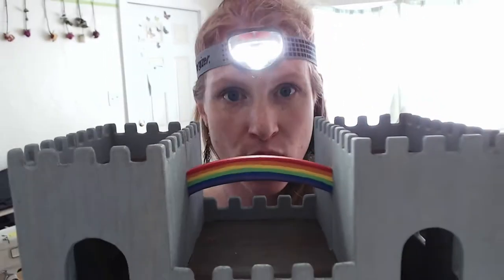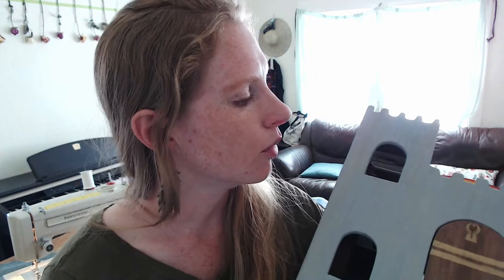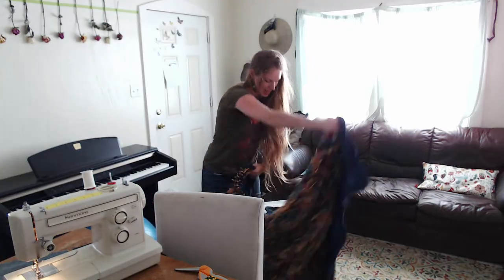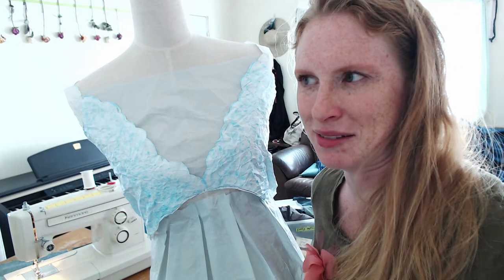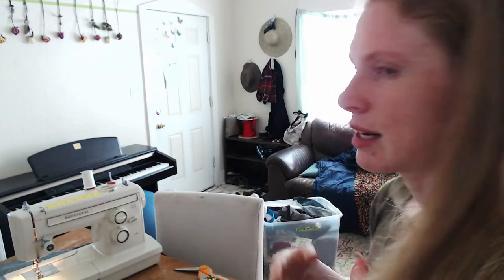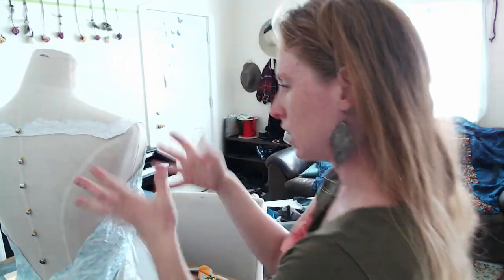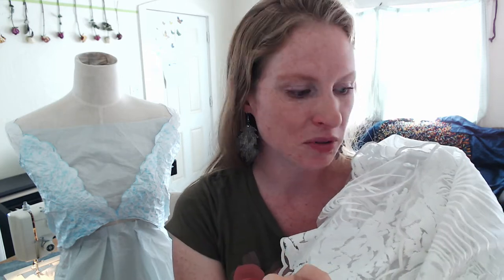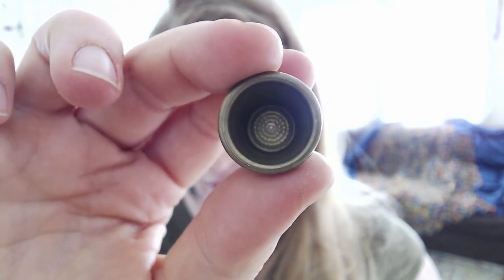Episode Seven - A Wedding Dress!?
HEADS UP! There's a glaring audio spike at 5:09, please protect your ears! I'll be looking into audio equipment to see if I can figure out what caused this one and how to prevent it next time ;)

Anywho, trying out a new angle, since I rearranged my living room a bit!

0:00 - headlamps and castle painting
2:19 - the rug is at a complete what, now?
3:09 - wedding dress design! So excited for this xD
7:31 - polymer clay, miniatures, tid bits of progress and makings
9:09 - felt campfire, complete with fixings
10:39 - signing off

So good to see you here! Come back soon :):)

Beam Me Up, Lovely!